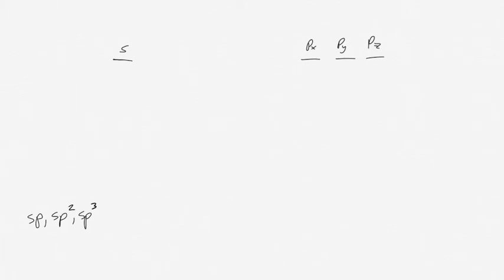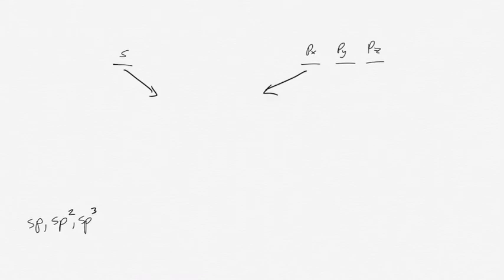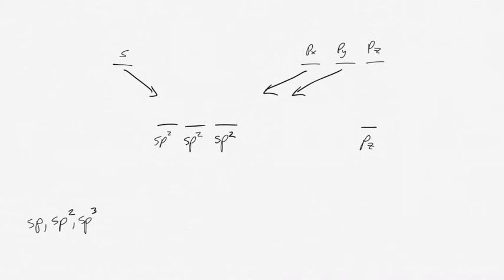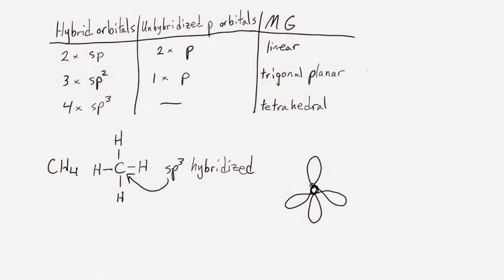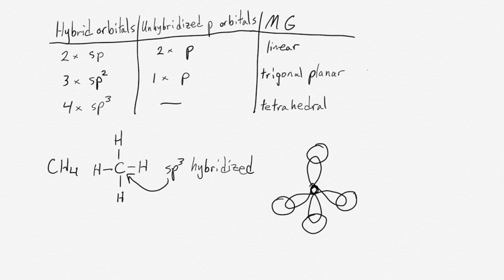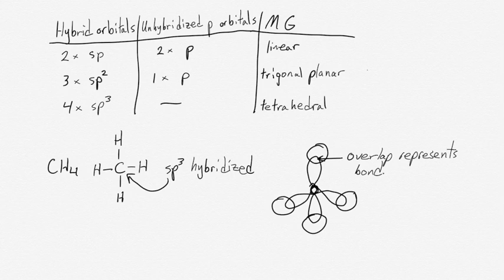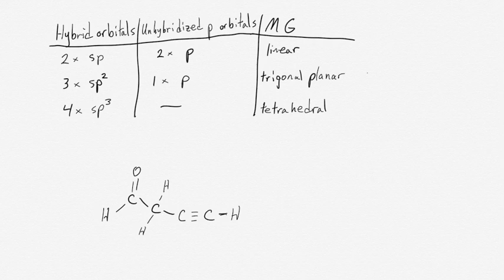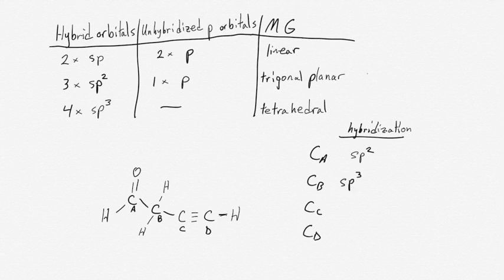Hybrid orbitals and correlating molecular geometries with hybridization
Explanation of hybrid orbitals and how molecular shapes are correlated with hybridization of central atoms.